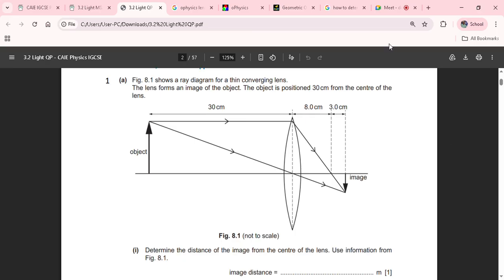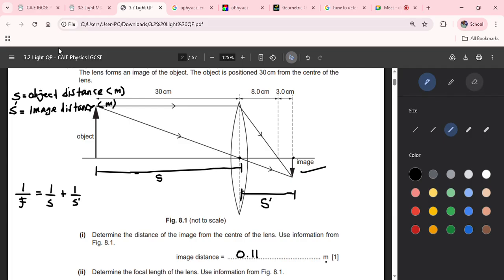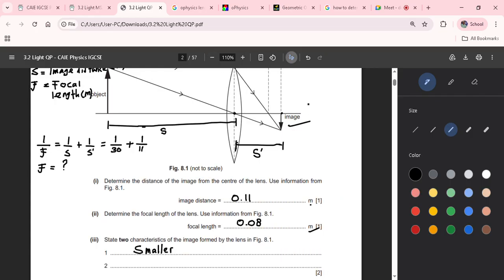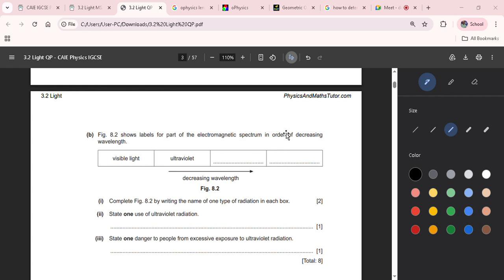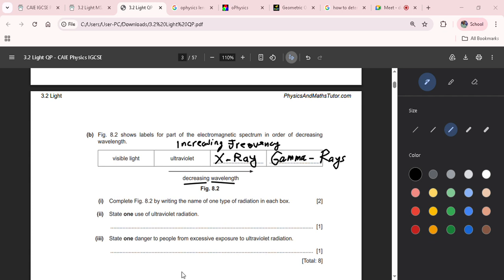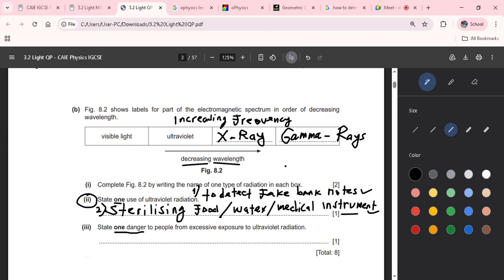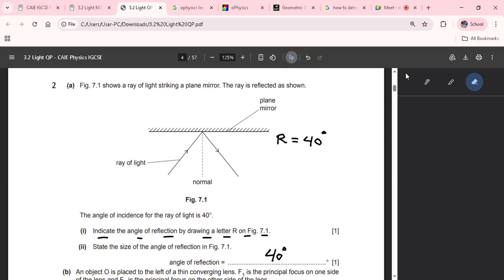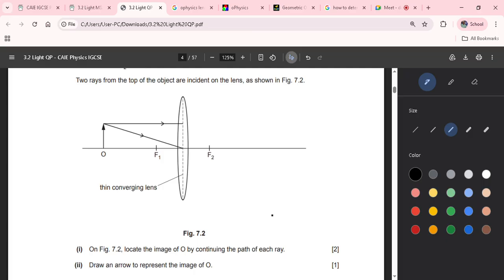Light CAIE Physics IGCSE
This chanel  is to Review past exam paper CIE, EDEXCEL, AQA. It Reviews from Checkpoint, IGCSE, until A level and University.